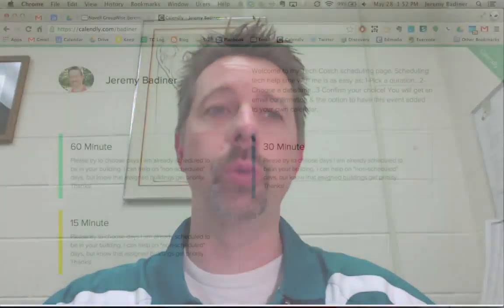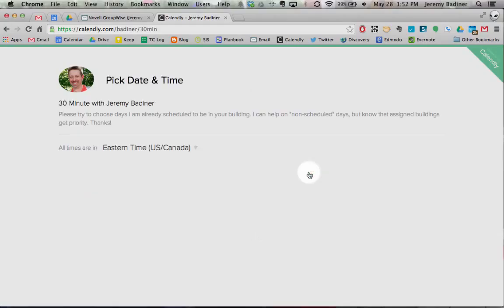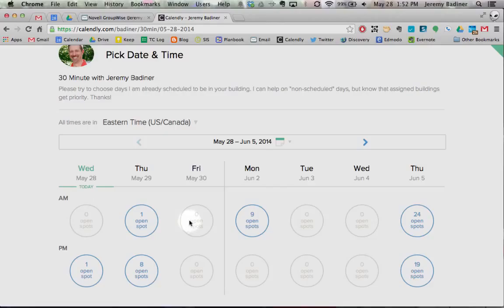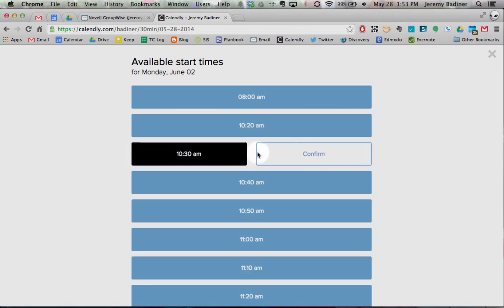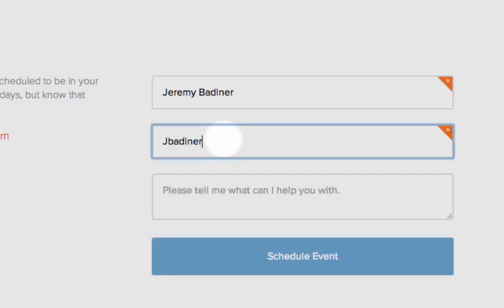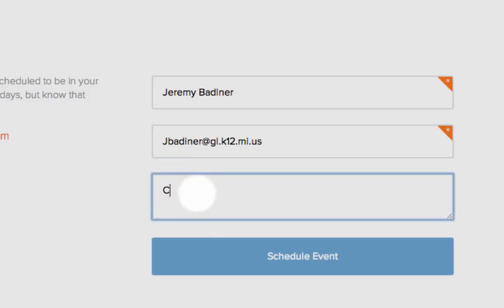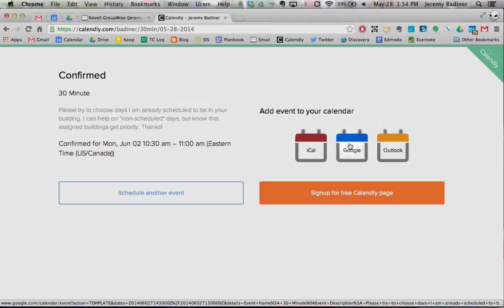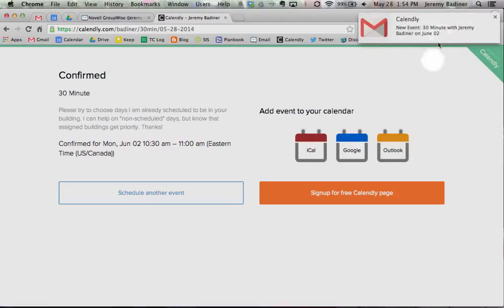Schedule Tech Help with Calendly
Schedule your Tech Coach!